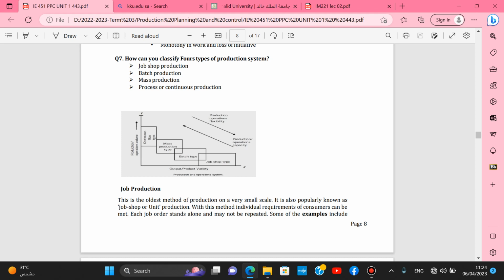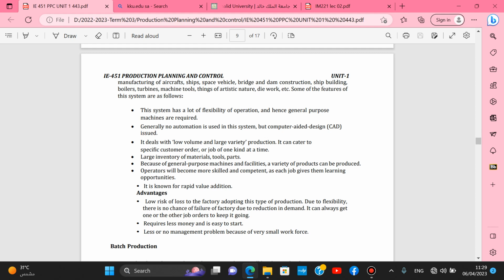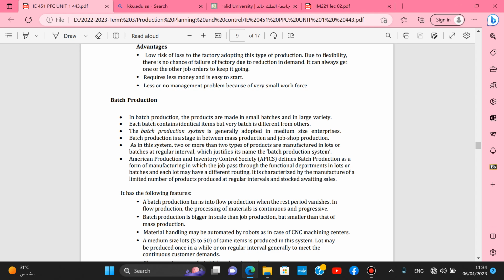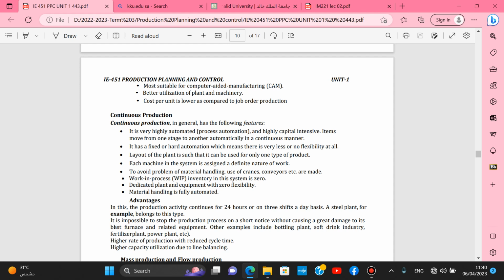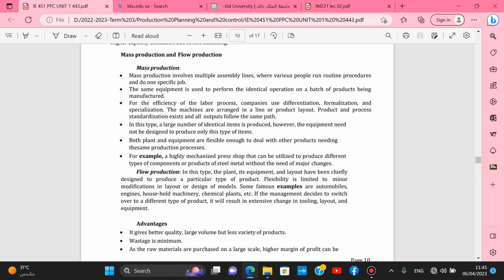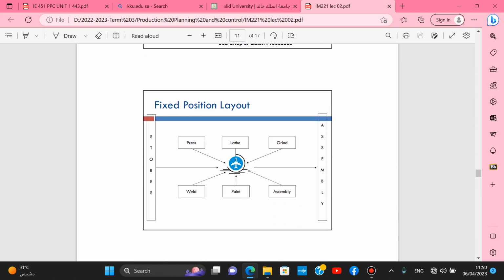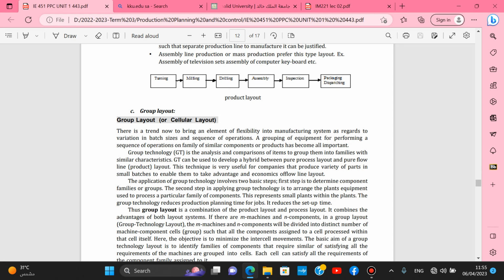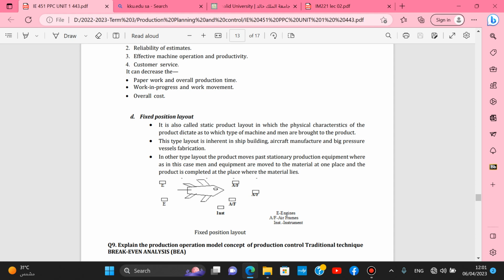Production Planning and Control Unit 1 Part 3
Types of production systems: Job shop production - Batch production - Mass production - Process or continuous production
Types of plant layouts: process layout - product layout - Group layout (cellular layout) - Fixed position layout